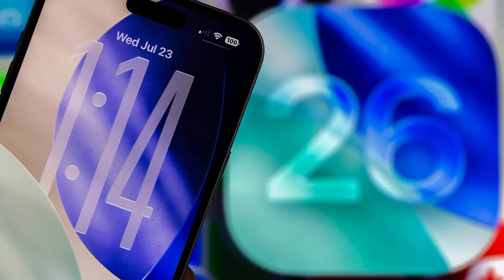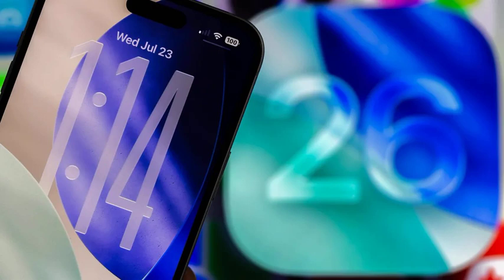iOS 26 Lock Screen Customization: What's New and How to Use It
iOS 26 Lock Screen Customization: What's New and How to Use It pApple's latest iOS 26 update delivers notable improvements to iPhone lock screen customization, building upon features introduced in previous versions. While the changes might seem minor to some, they significantly enhance personali...